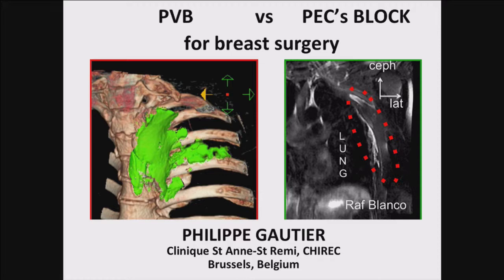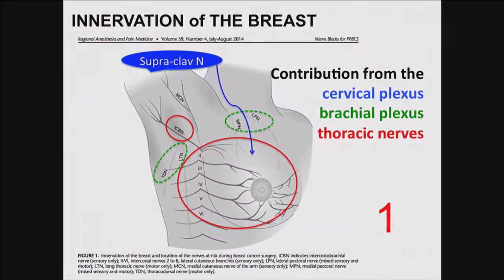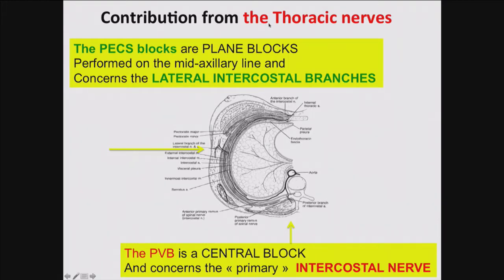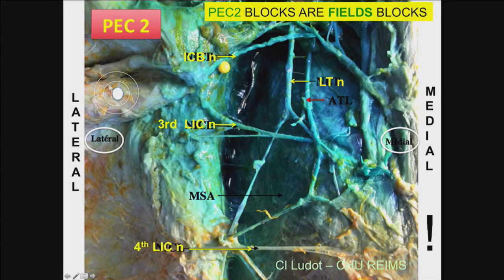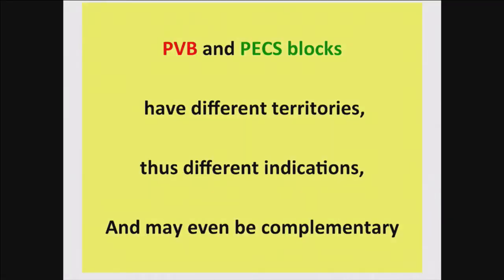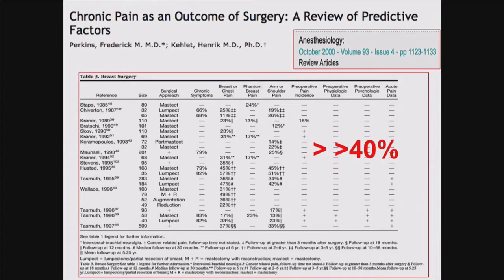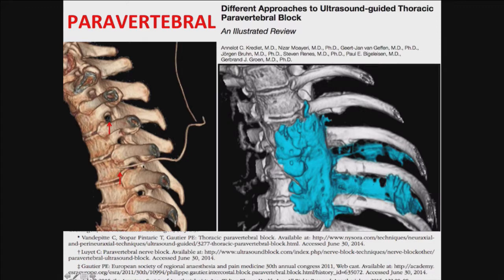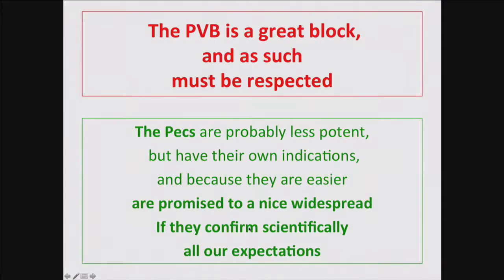P.E. Gautier - Pvb vs PEC’s block for breast surgery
28° SMART Meeting Milan -  MiCo Milano South Wing - May 10-12, 2017

LOCOREGIONAL ANESTHESIA
Anestesia Locoregionale

Pvb vs PEC’s block for breast surgery